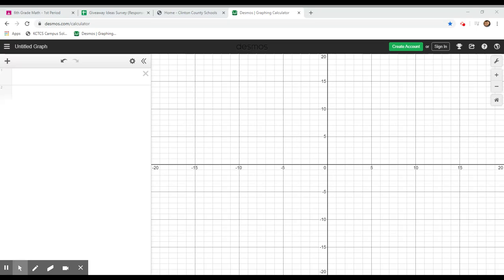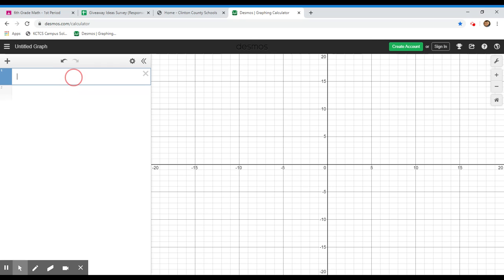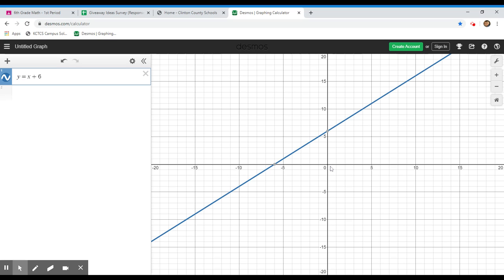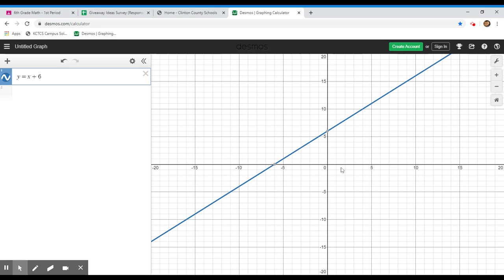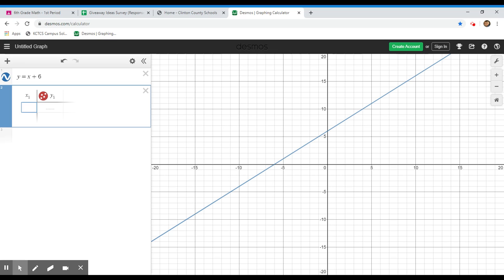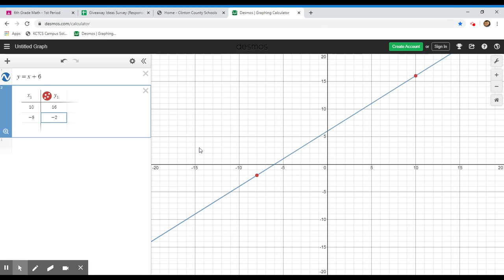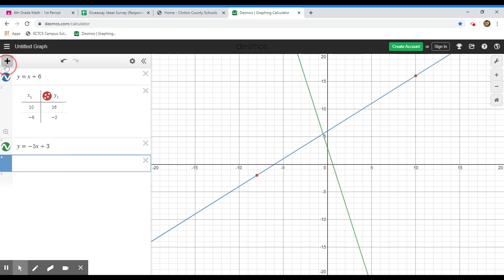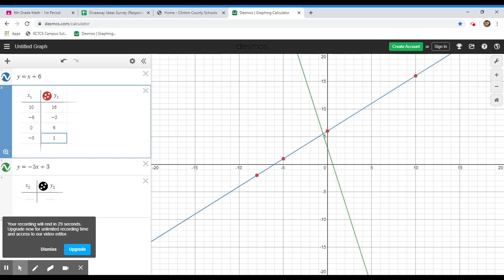Graphing Equations and their Ordered Pairs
In this video, we look at creating lines on coordinate planes using equations. We also look into how ordered pairs tie in with algebra.